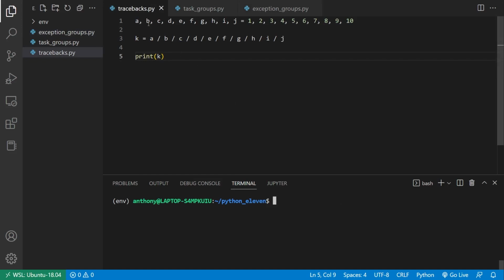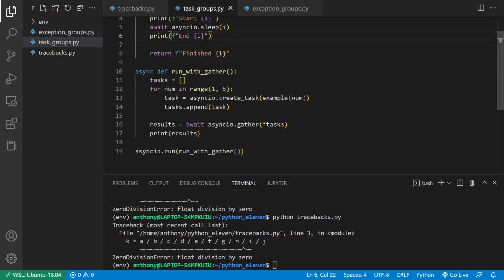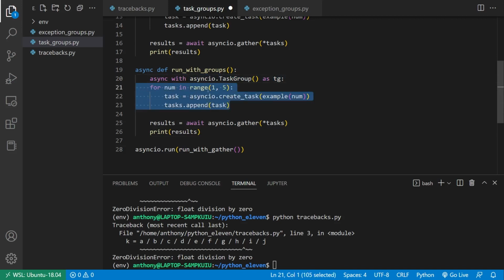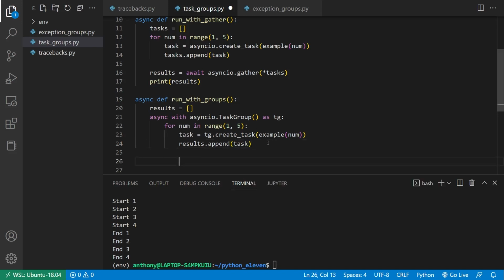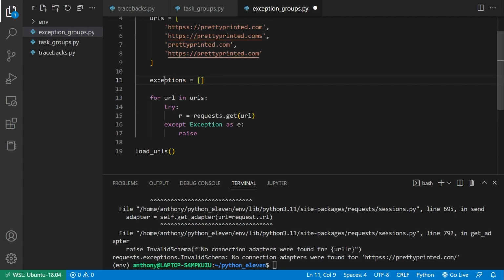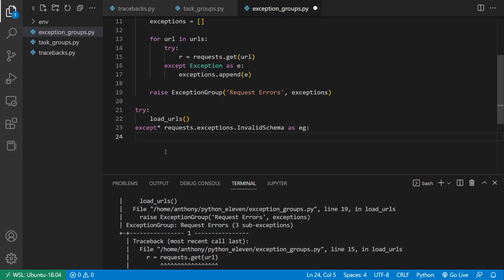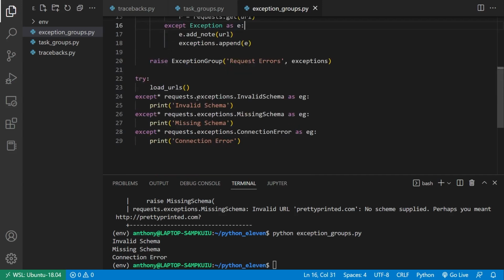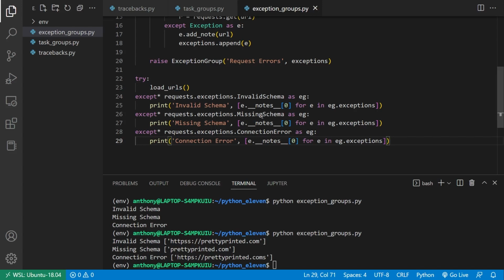Some New Features in Python 3.11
In this video I'll talk about four new features in Python 3.11: improve precision of traceback messages, task groups for asyncio tasks, exception groups, and exception notes.